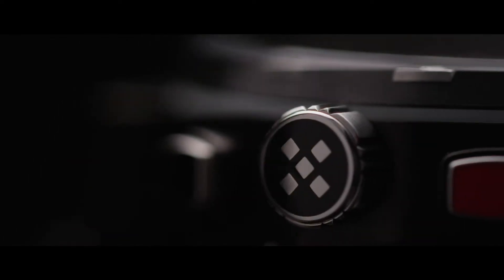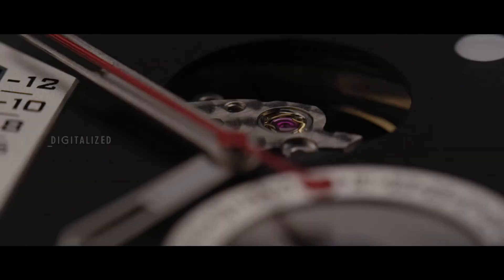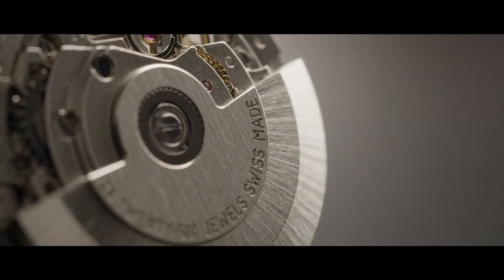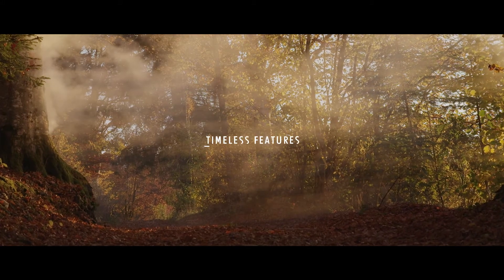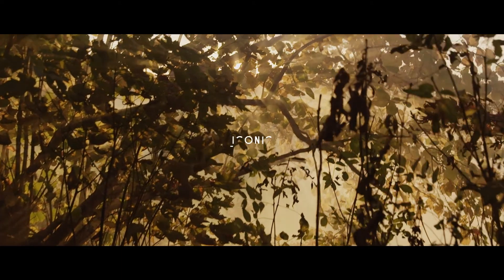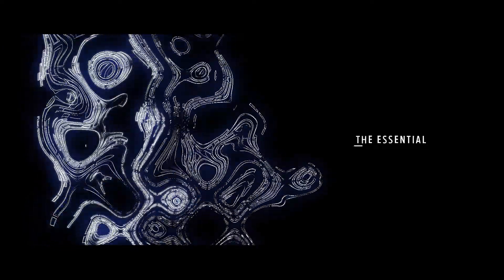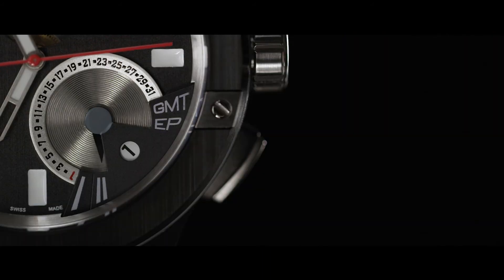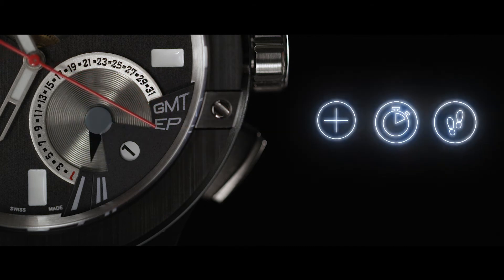Swiss answer to Smartwatches •• LA PREMIÈRE MONTRE MÉCANIQUE CONNECTÉE SWISS MADE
(en français ci-après)

Conex Watches SA launches the X-ONE H1, the world's first mechanical smartwatch

The X-ONE H1 is the Swiss answer to Smartwatches.
It is combining a Swiss mechanical movement with an electronic module to enhance the mechanical functions of the watch. It is a ground-breaking revolution in the world of refined "grande complication".
Conex Watches SA launches an iconic watch in which the digital empowers the mechanical movement. At a starting price of $750 on Kickstarter for the super early birds, limited at 50 units, X-ONE expects to bring a paradigm shift in Swiss watch making. The X-ONE H1 available at a retail price of $1490 in different versions and materials addresses amateur of mechanical watches and people looking for a unique experience with a smart mechanical watch.
A unique experience made possible for the user only, who knows exclusively the information exhibited by his watch. The connectivity on the X-ONE H1 has been redesigned to keep only the essential, and focus on what matters in our life. Conex Watches SA offers an astonishing, easy to use and affordable watch. There is no comparison on the market with the X-ONE H1. Manufactured and developed in Le Locle, Switzerland, X-ONE showcased the avant-garde of the Swiss savoir-faire in watch making.
The innovation has been designed with timeless values and features of watch making. The X-ONE H1 has an automatic movement for hours, minutes and seconds, a perpetual calendar, a GMT. They are complemented with a library of customizable features and notifications. A technologic innovation patented called "plug-in" allowing to have a long durability and to replace the electronic module when new technologies are available. The watch is supported with its mobile application compatible with Android and IOS.
Now, X-ONE is launching its crowdfunding campaign to finance its production of the X-ONE H1 with a goal of $35.000. Conex Watches SA will manufacture the world's first mechanical smartwatch, and develop the user's interface of the mobile applications up to the financing of the crowdfunding campaign.

Conex Watches SA lance la X-ONE H1, la première montre mécanique connectée Swiss-made.
La X-ONE H1 est la réponse Suisse aux Smartwatches, en combinant un mouvement mécanique automatique et un module électronique permettant d'augmenter les capacités mécaniques de la montre. C'est une révolution dans le monde raffiné des grandes complications.
Conex Watches SA lance aujourd'hui une montre de référence où le numérique est au service de la mécanique. Avec un prix de départ sur Kickstarter à $750 pour les " super early birds ", limités à 50 unités, X-ONE entend changer le paradigme des montres mécaniques suisse. La X-ONE H1 disponible à partir de 1'490$ prix public en plusieurs versions, s'adresse aux amateurs de montres mécaniques, ainsi qu'aux personnes à la recherche d'une expérience unique avec une montre intelligente.
Cette expérience unique avec son utilisateur est réalisée par un affichage analogique des informations sur le cadran de la montre, lesquels sont personnalisées et paramétrées par le biais de l'application X-ONE. Seul l'utilisateur connaît le contenu affiché par sa montre. Avec la X-ONE H1 nous avons aussi une connectivité retravaillée, où seul l'essentiel a été gardé afin de se concentrer uniquement sur les aspects importants de notre vie. Conex Watches SA propose une montre déconcertante, simple d'utilisation et à un prix abordable. Il n'y a aucune comparaison aujourd'hui sur le marché avec la X-ONE H1. Fabriquée et développée au Locle en Suisse,
la X-ONE H1 démontre que le savoir-faire suisse est à l'avant-garde.
Une innovation conçue sur des valeurs et fonctions intemporelles de l'horlogerie Suisse, avec un mouvement automatique heure, minute, seconde, un calendrier perpétuel et un GMT, complémenté par une librairie de fonctions et notifications personnalisables. Une innovation technologique, breveté afin de prolonger la durée de vie électronique de la montre avec une fonction " plug-in " permettant de remplacer le module électronique lorsque de nouvelles technologies sont disponibles. La montre est supportée par son application mobile, compatible avec Android et IOS.
Désormais, X-ONE lance sa campagne de financement participatif afin de financer la production de la X-ONE H1 dont l'objectif affiché est de $35'000.
A hauteur du financement participatif, Conex Watches SA pourra donc manufacturer la première montre mécanique connectée, mais aussi développer l'interface utilisateur, avec l'application X-ONE.